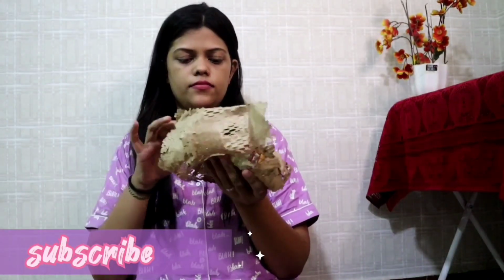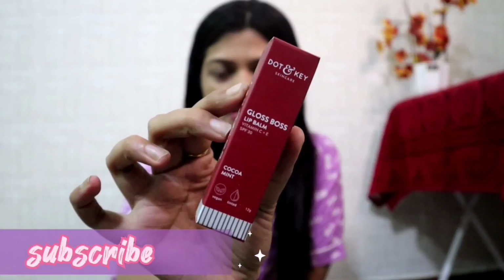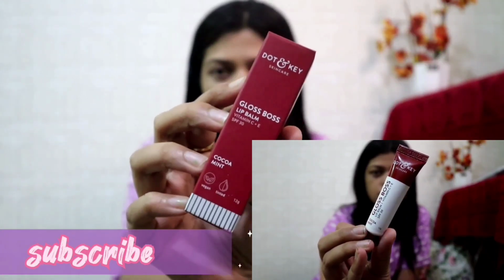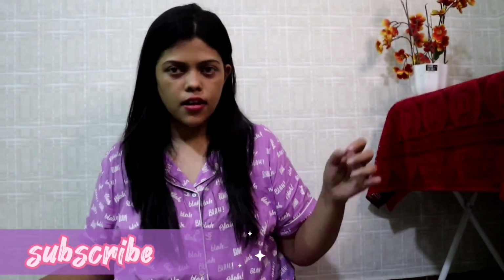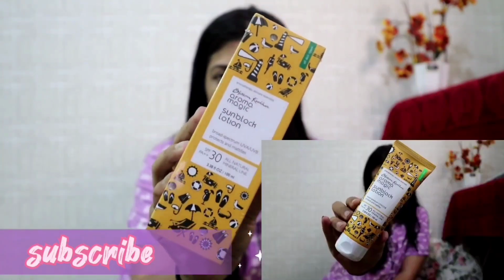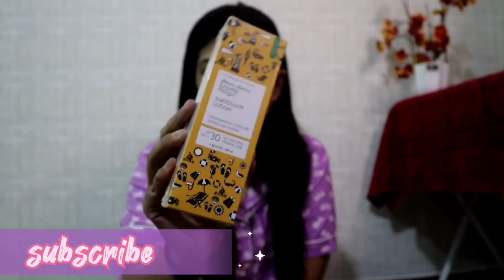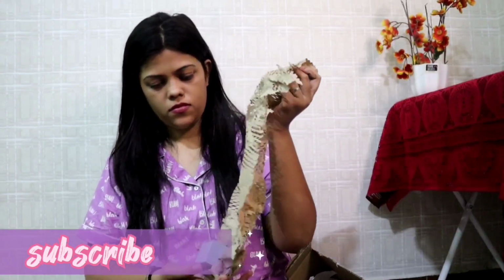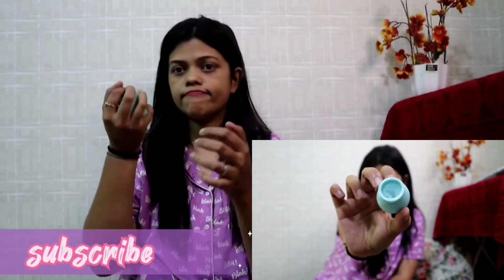UNBOXING WHAT I ORDERED FROM NYKAA PAY DAY SALE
NYKAA PAY DAY SALE UNBOXING

Here are few products i purchased from Nykaa Payday Sale

✨Dot&key :- lip balm (Cocoa Mint)
✨Aroma magic sunblock lotion
✨Dot&Key Vitamin C moisturizer
✨ Biotique fruit brightening facewash